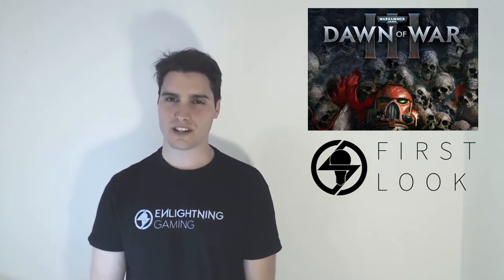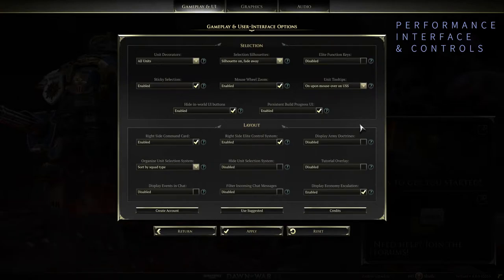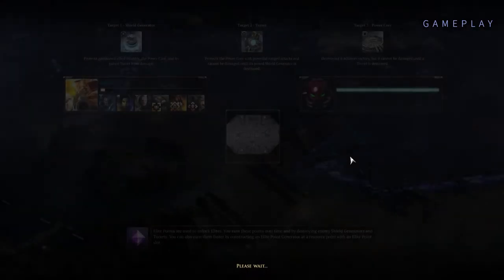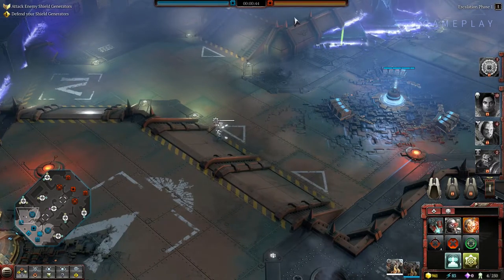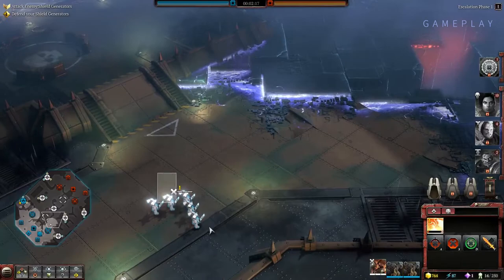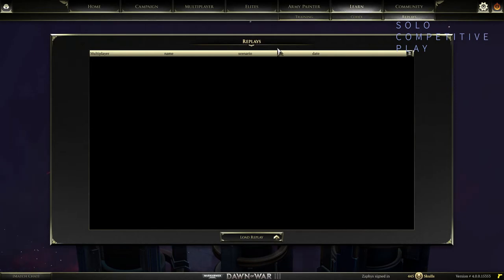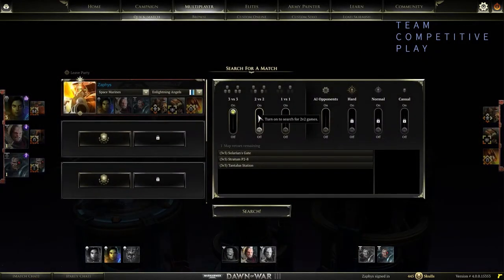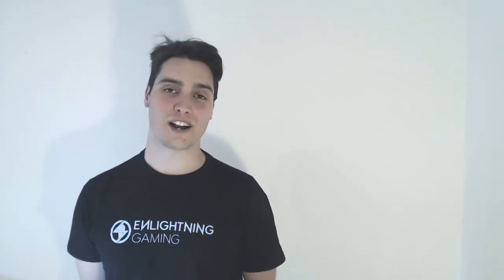Dawn of War III - First Impressions and Quick Review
We have a first look at the latest entry in the Warhammer 40,000 RTS series from Relic Enterteinment. The quick review consists of the following sections:
· Performance, Interface and Controls.
· Gameplay.
· Solo Competitive Play.
· Team Competitive Play.
· Veredict.